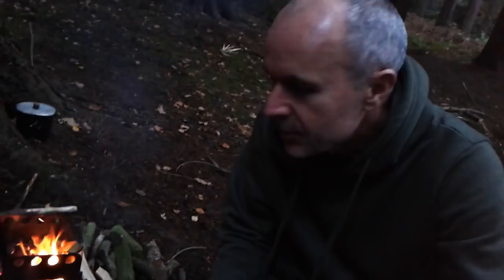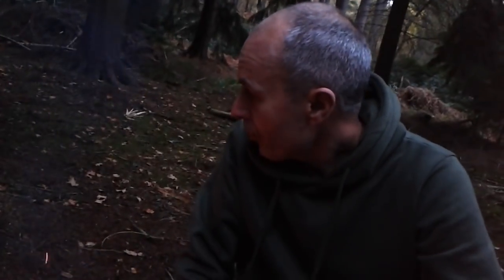November Camp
November camp trying out my new, bigger puzzle stove.
Thanks for viewing, VanSolo (Martin).